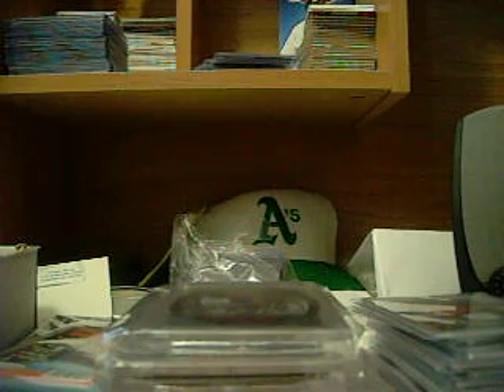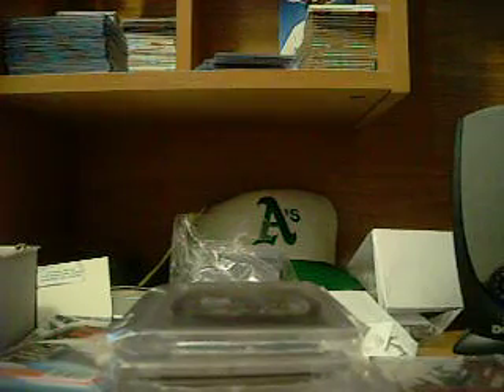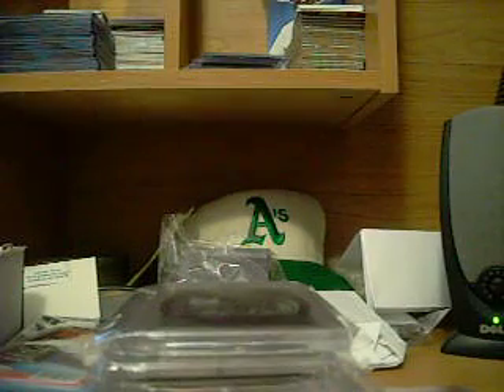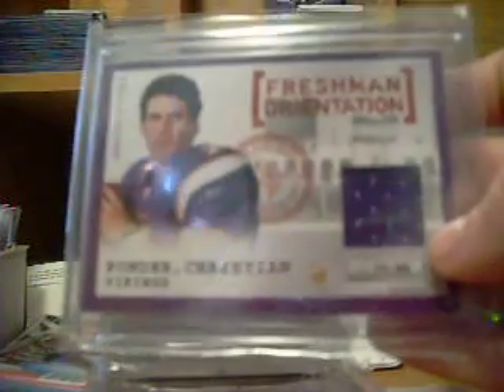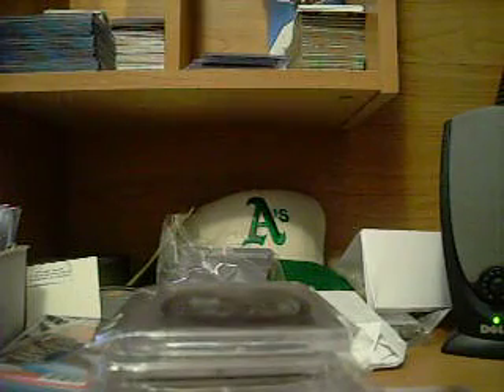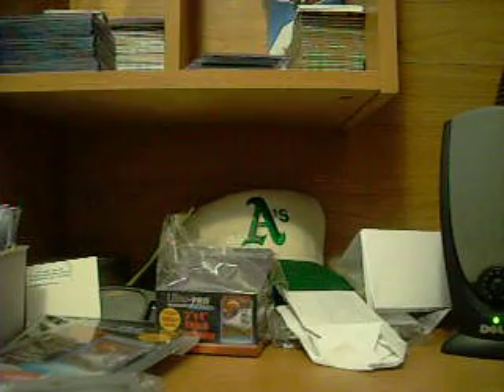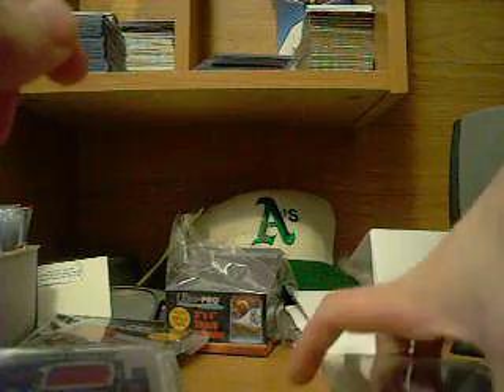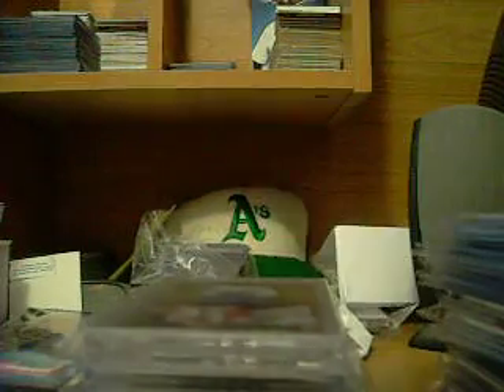All Of My Sports Cards For Trade Or Sale High End, PC Update, And More!!!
lemme know guys, thanks